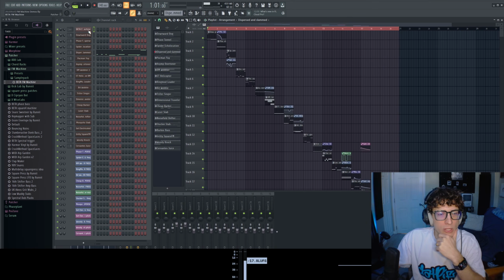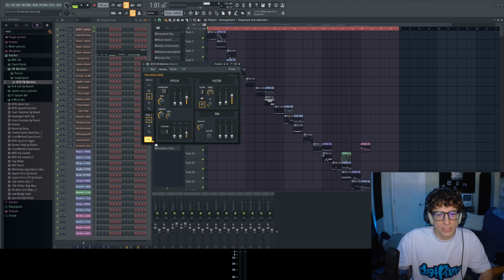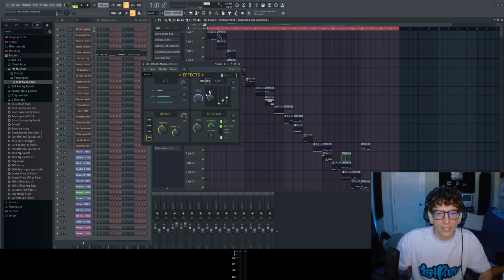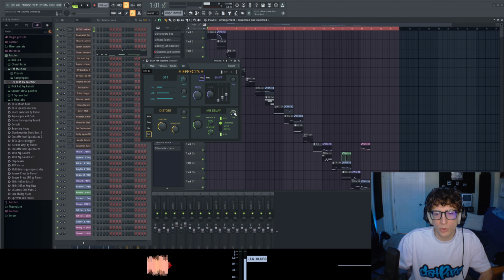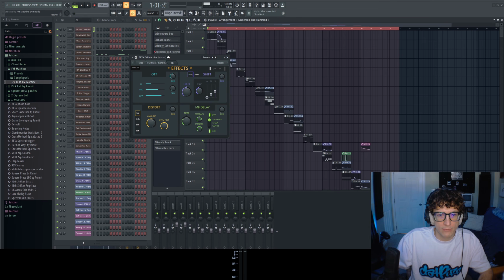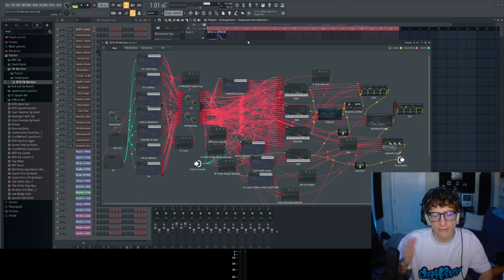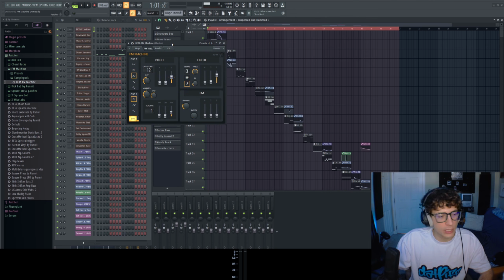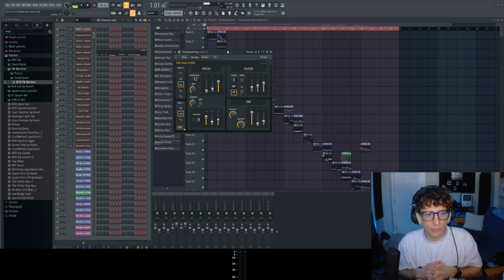FREE PATCH: Infinite basses with FM Machine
today I have a brand new sound design tool for you. You don't need external VSTs to make interesting bass sounds, all you need is Sytrus and some post processing. I took time to link a TON of parameters inside Sytrus and complemented that with a few post-FX like FL's Multiband Delay, RingMod, Distructor, and Maximus. With the help of Patcher you can now hit a "Randomize" button and get interesting sounds out each time.

Timestamps:
00:00 Intro
00:19 Demo Beat
00:42 Demo Sounds
01:50 Oscillators, FM, Pitch & Filter
03:30 FX Section
05:54 How its made
06:53 Randomizing Sounds
07:56 Closing

Much love,
Nick / Runnit